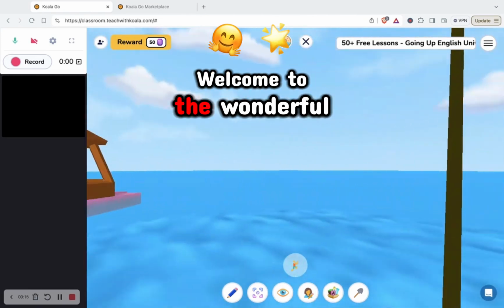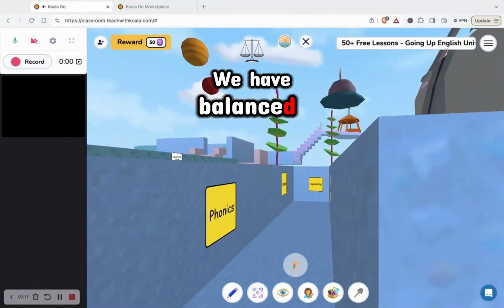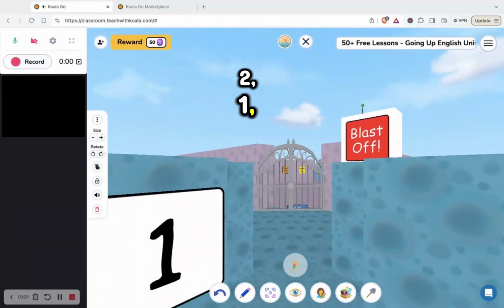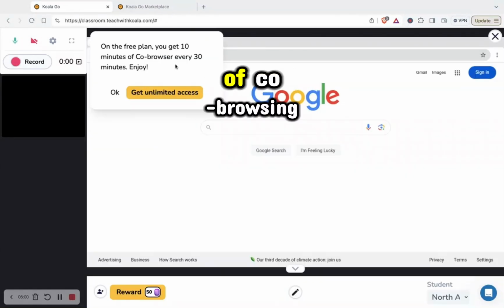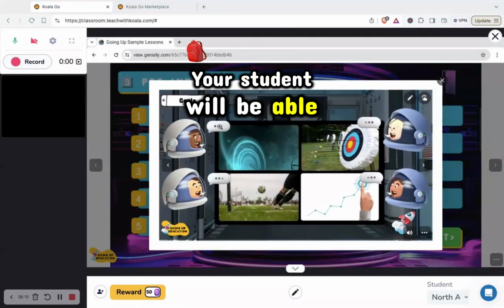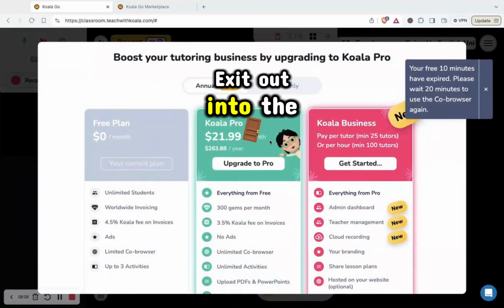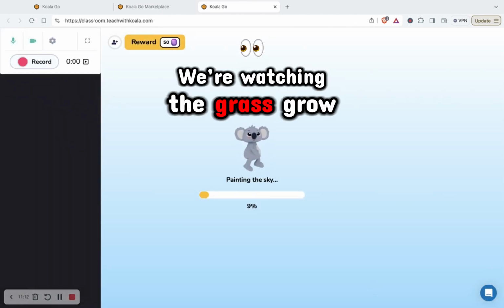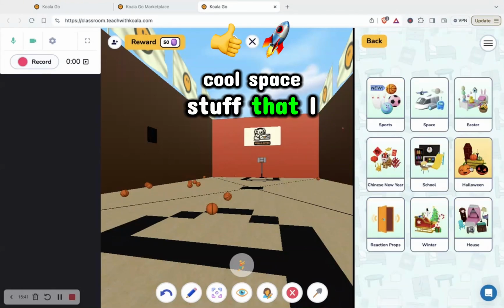How to Teach Interactive English Lessons with Koala Go 🐨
🧑‍🚀 Join us on an adventure through the wonderful world of Koala Go! 🐨

Explore prebuilt playgrounds designed to engage young learners. Discover how Koala Go can transform your online English classes when paired with our expanding library of 450+ English lessons, perfect to use in Koala Go’s powerful co-browser tool.

In this video, you’ll learn:
- How to use the Koala Go playground to discover alien codes!
- About our balanced lesson content for beginner, intermediate, and advanced levels.
- How to access our free and paid English curriculum using the code "ONEORBIT" for a free month Pioneer Pass!
- How to utilize Koala Go’s co-browser to use interactive features in Going Up English lessons.
- About the Koala Pro account and its benefits including unlimited slides, co-browser usage, and 24-hour assistance.
- How to integrate our Going Up English lessons seamlessly into your Koala Go classes.
- Fun ways to engage students with interactive tools and activities.
- How to explore the Koala Go marketplace for additional free activities.